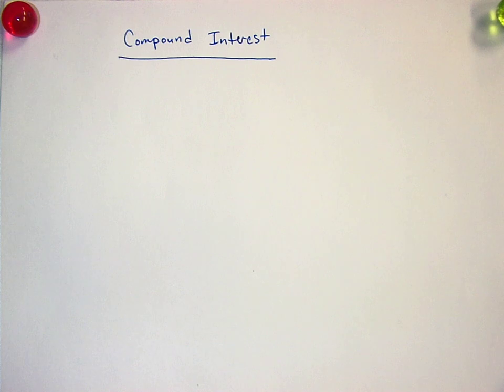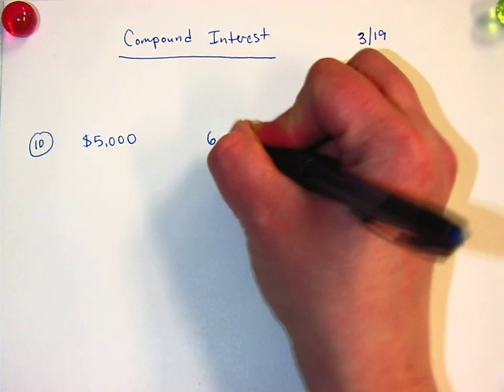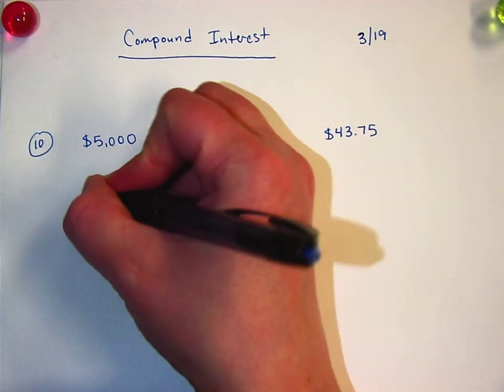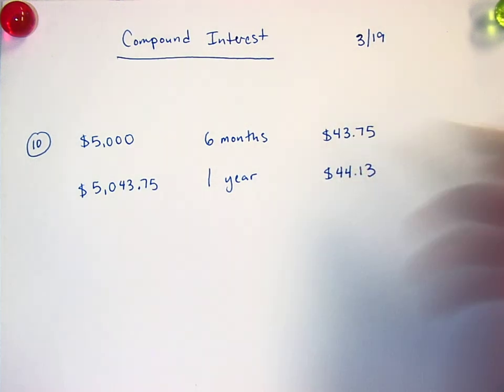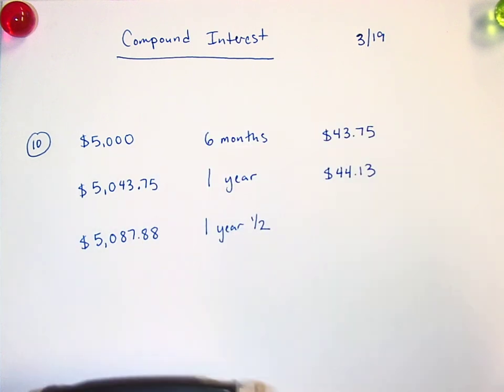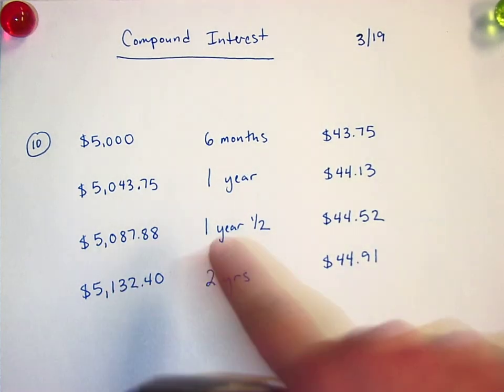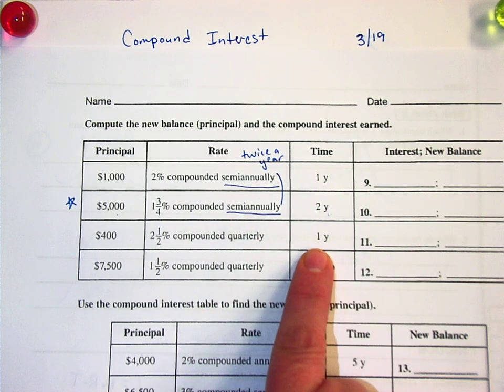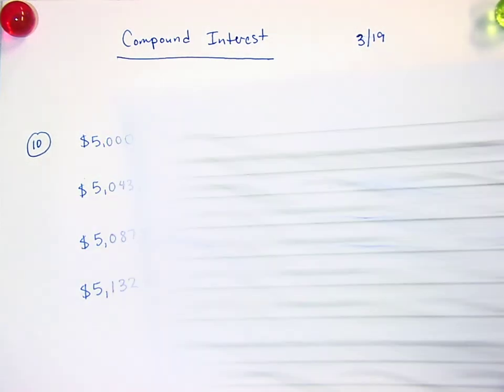Consumer Math 3/19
Compound Interest Lesson (Day 1)